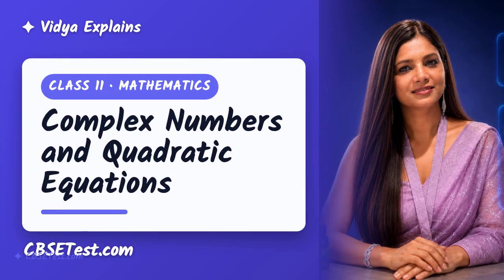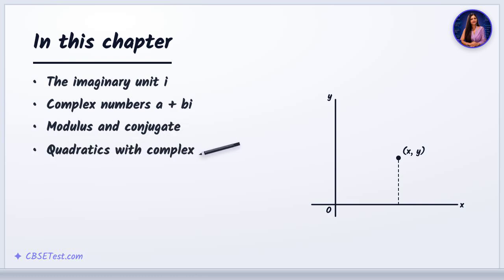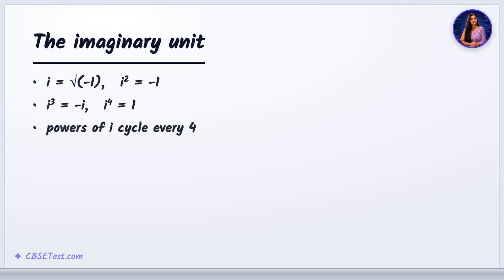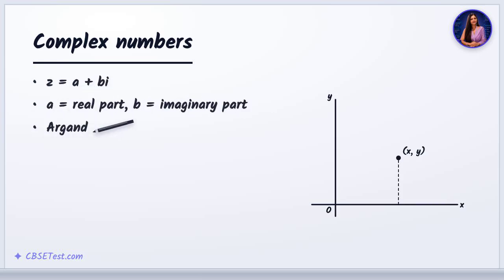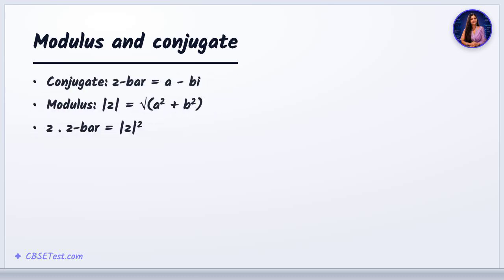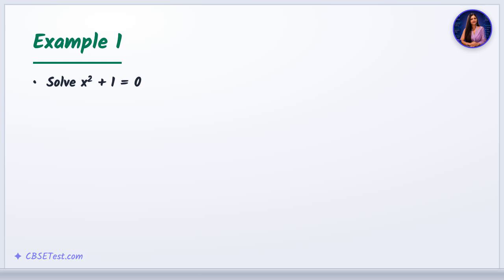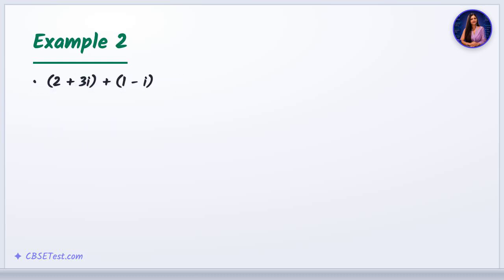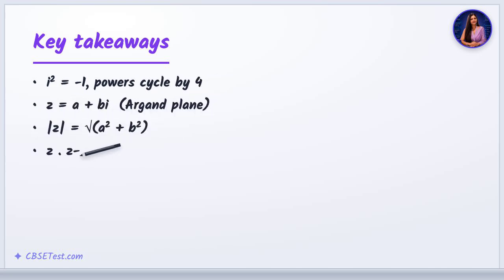Class 11 Mathematics: Complex Numbers and Quadratic Equations | Vidya Explains | CBSETest.com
Complex Numbers and Quadratic Equations — explained on the whiteboard by Vidya, the CBSETest.com tutor.

Complex Numbers and Quadratic Equations The real number system is insufficient to solve equations like x^2 + 1 = 0. By introducing the imaginary unit i , where i^2 = 1, we extend real numbers to complex numbers , unlocking solutions to all polynomial equations. Complex Numbers A complex number is z = a + ib, where a, b ∈ R. a = Re(z) is the real part . b = Im(z) is the imaginary part . When b = 0,…